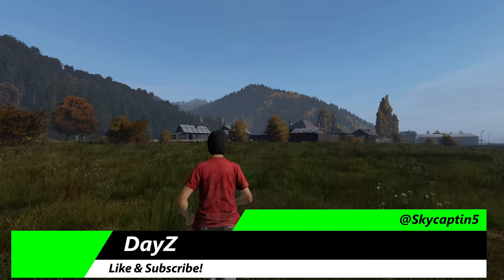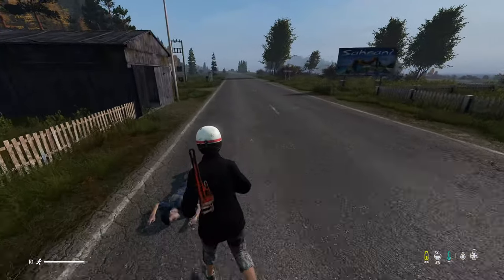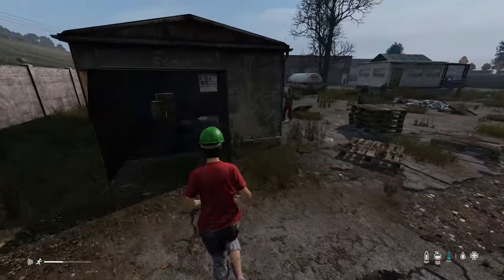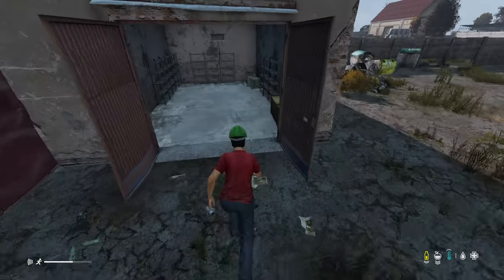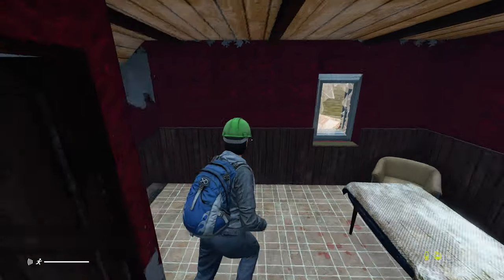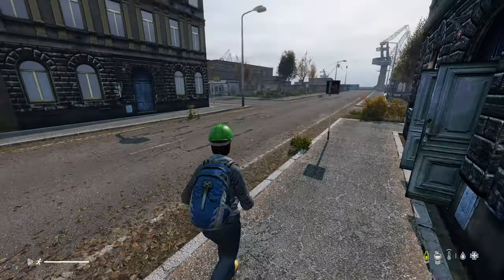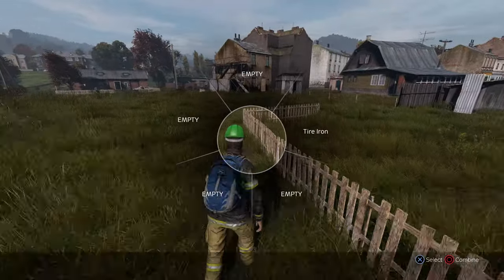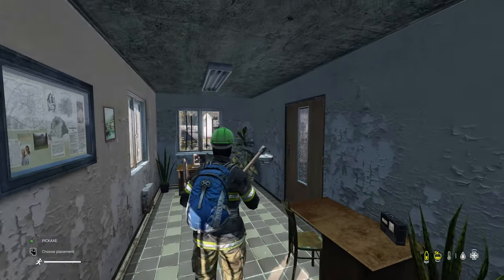DayZ PS5 Walkthrough Part 1: Starting Out Fresh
DayZ PS5 walkthrough part 1, 2021 Updates revealed & game sales with small tips and tricks of what's being changed in the near future. The best zombie game alongside the fixes or upgrades to the open world survival game. The latest details and information on the development of this game, or just even some general exciting gameplay for it as well.

DayZ PS5 walkthrough part 1 in 2021, 1.10 update, Update Features on next gen. Survival guide is shown here. With this open world survival zombie game that's finally available on Xbox One, and Playstation 5 DayZ. This is one mighty experience bringing decent performance, but weird menu issues. This is not a visually improved for the specific platform game at this time.

This is the full zombie experience now on the console providing a really interesting set of updates and while there are hurdles, fresh content is constantly added to this ultimate survival zombie game. It really does bring that unique look at pvp action with others whether you're being friendly or perhaps not at each other in this large scale world of DayZ Xbox Series X/S and One.

It can be difficult to survive the harsh realities of this open world zombie game. Luckily these tips and videos extensively cover the experience from basic mechanics to advanced guides. There are also many videos that focus intensely on what’s coming, the latest news and of course in-depth looks at each of the big updates that come out for the game.

It’s great to have the title available on console platforms in order to allow many players to enjoy the vast worlds that are presented in either the core map or Livonia. It’s also great to see DayZ PS5 on Playstation consoles.